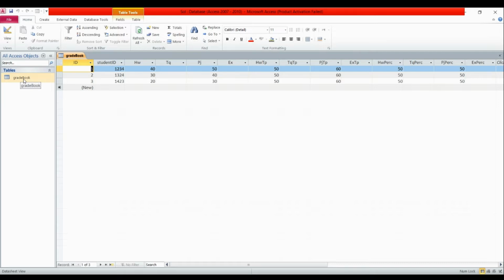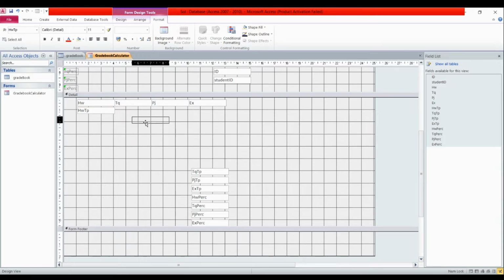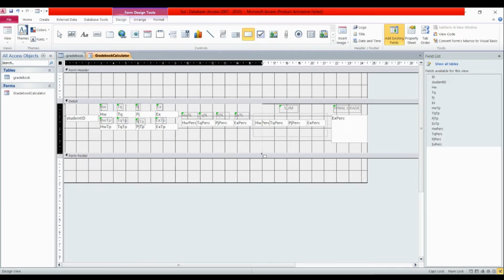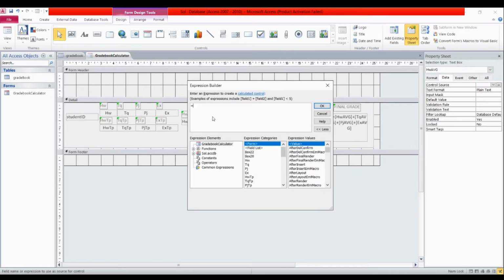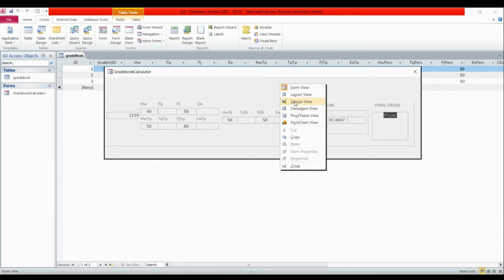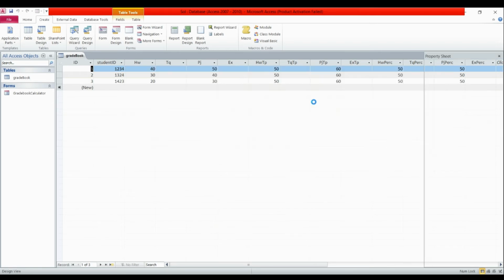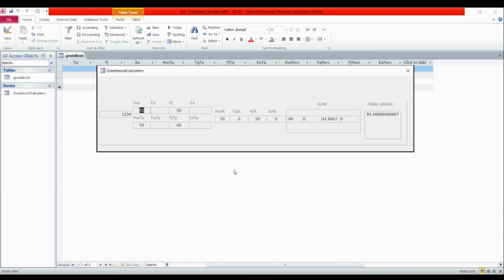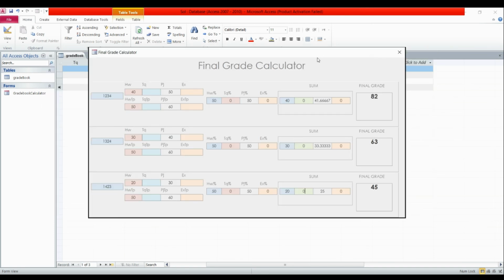How to Solve the Zero division Error in MS Access (Ep 1)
This video shows how to solve the  Zero division error. The Solution is done step by step. The mistakes that I made while working on the solution were not cut from the video for learning purposes.